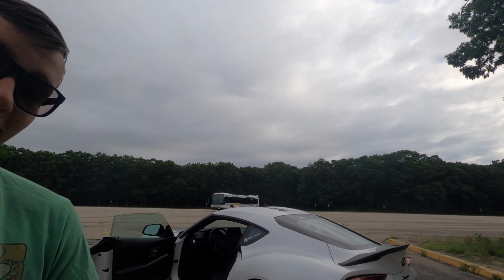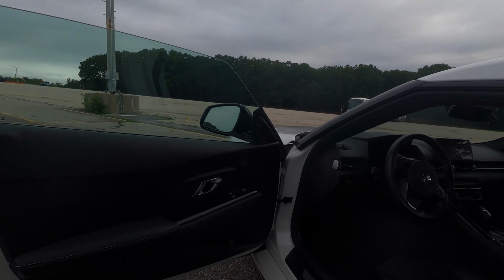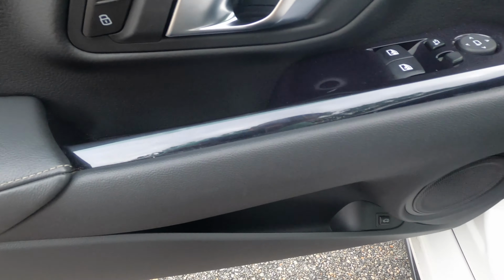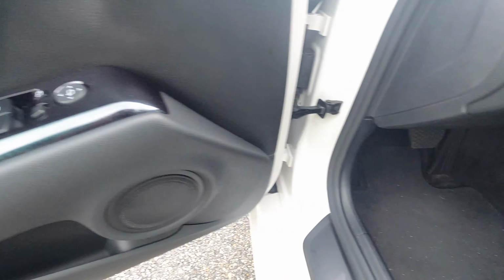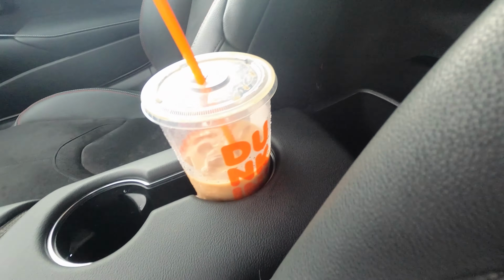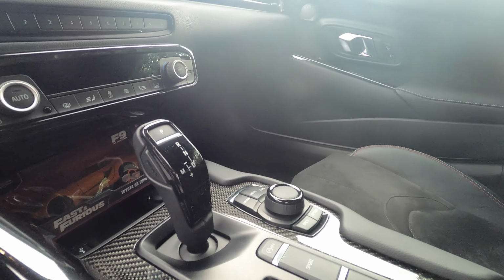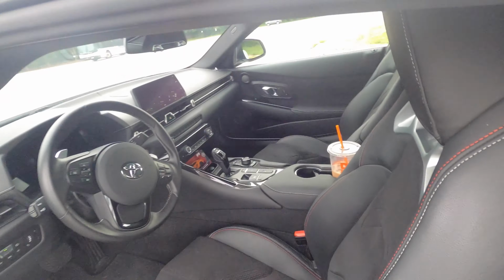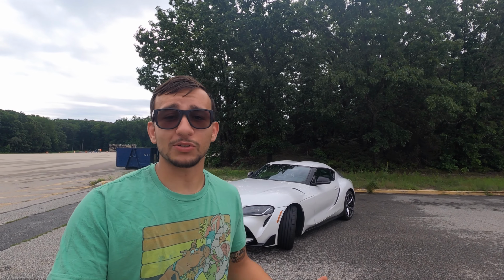3 Things to Consider Before Buying a Toyota Supra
Hopefully this video helps you decide if you’d like to buy an A90 Supra.